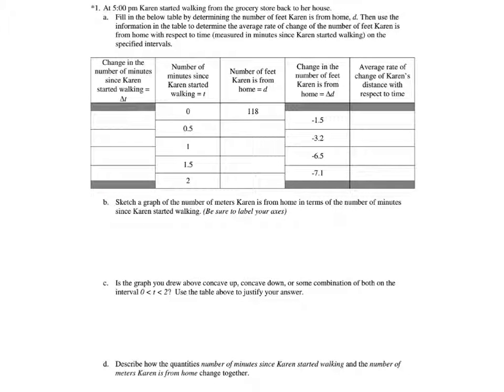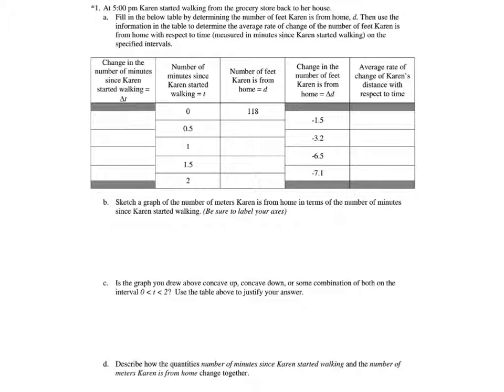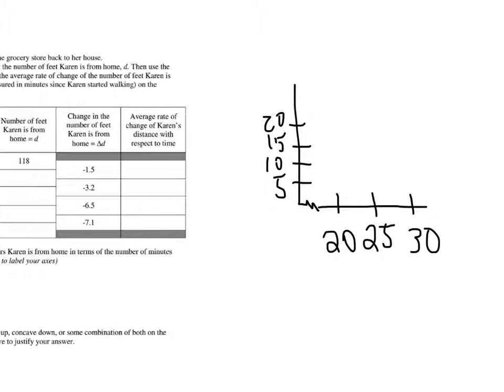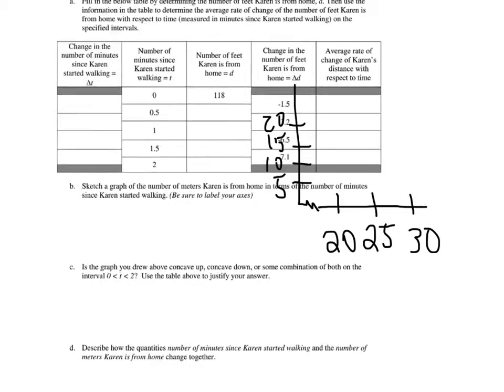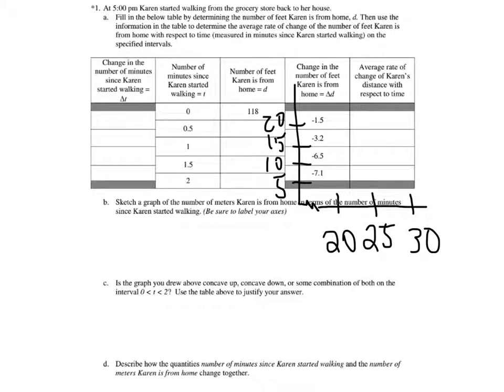Module 5 Investigation 2 Question 1